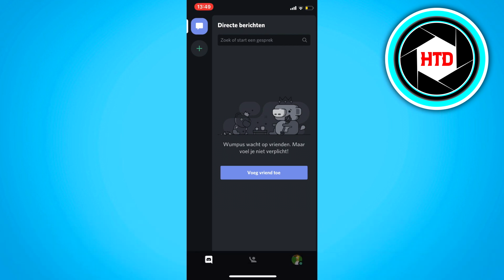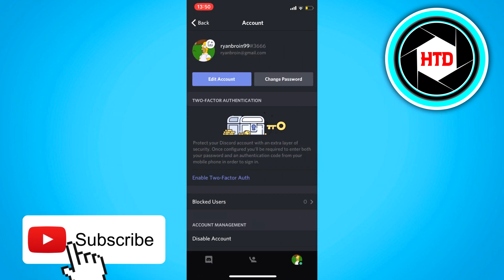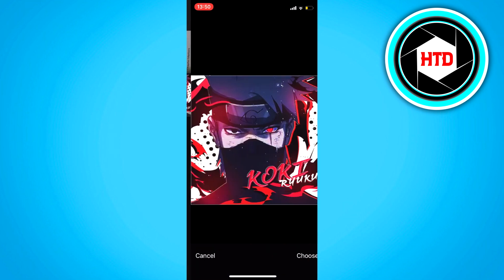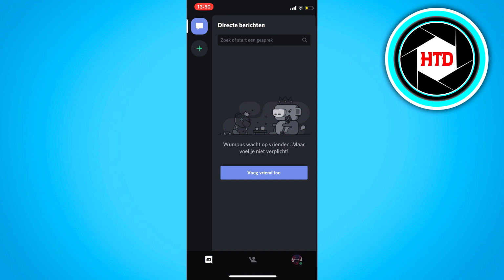How to Change Profile Picture on Discord Mobile!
In this video I'll show you how to change profile picture on discord mobile, this works on android and IOS. Do you want to change profile picture on discord mobile? Awesome because this video shows you step by step how to change profile picture on discord mobile.

Here's how to change profile picture on discord mobile:

1) open discord
2) click on your profile picture
3) choose one from your gallery

That's how to change profile picture on discord mobile!